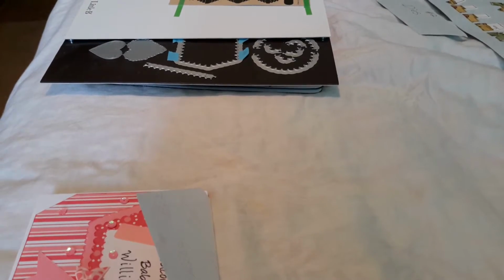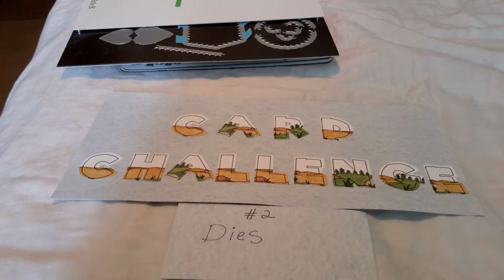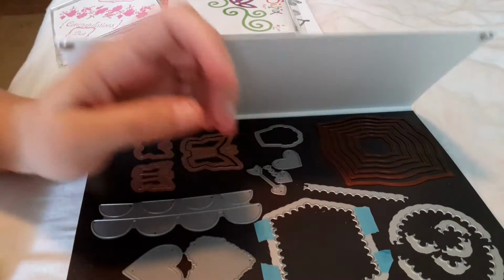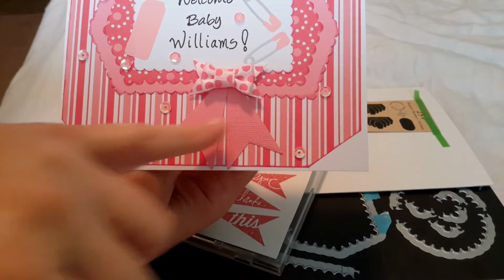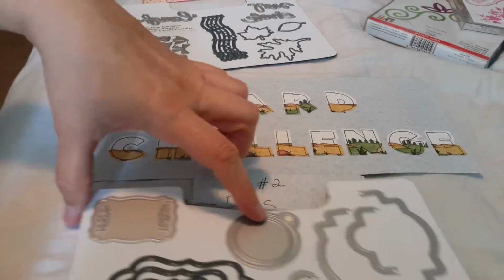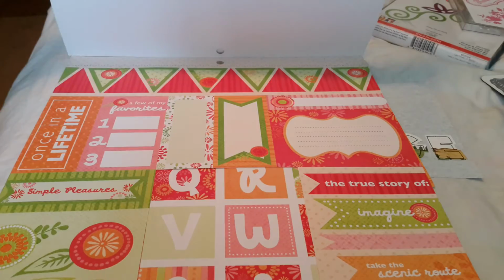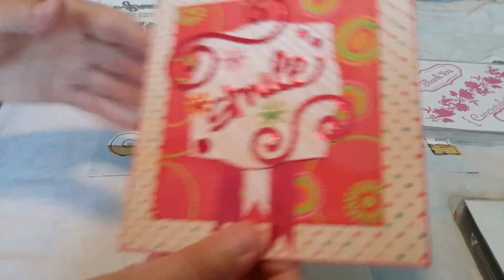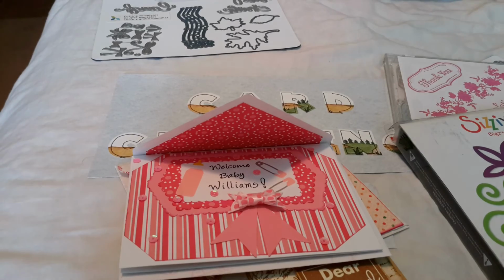Card challenge #2, use your dies!!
The second week of my card challenge is to shop your stash and use those dies that you have had on hand and never used, or didn't use much! If you take up the challenge please let me know in the comments below, and if you do videos, please do a video response and let us know in the comments, and show your cards to the rest of us so we can soak up some inspiration!  Above all, HAVE FUN CREATING!